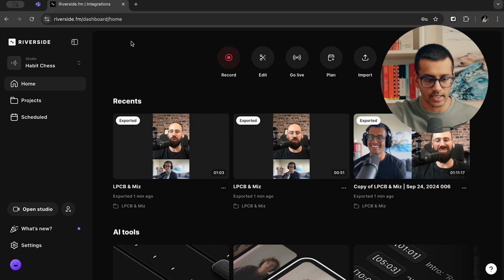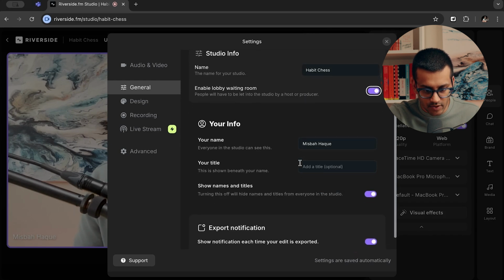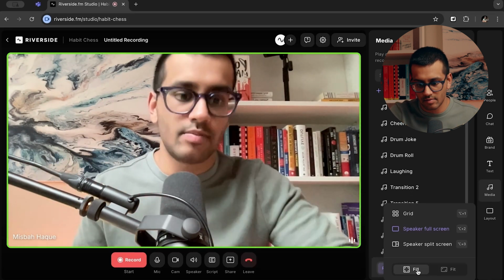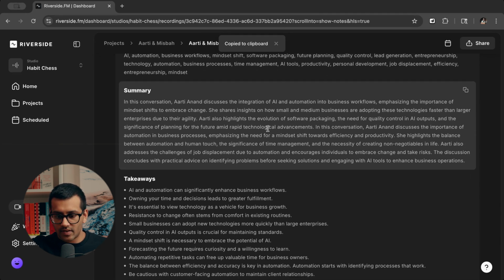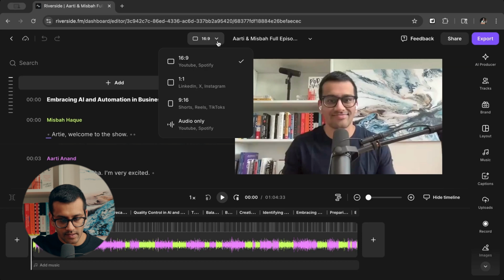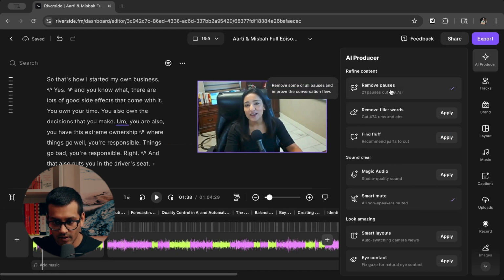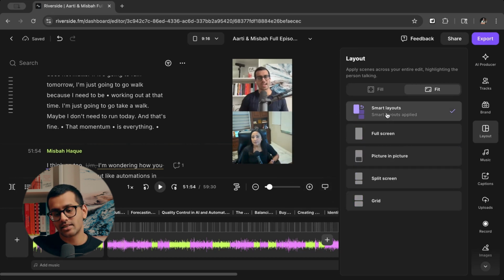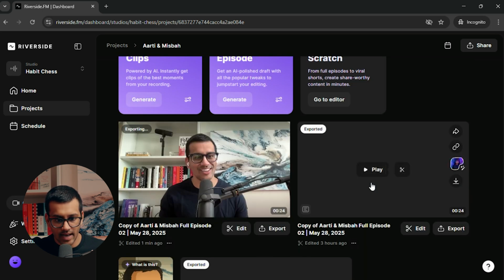Complete Guide to Riverside for Podcast Recording and Editing in 2025 (Beginner Friendly Tutorial)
☎️ Book a free podcast strategy call with me to soundboard with someone who’s been there:

[00:00:00] Introduction & Setup
Why Riverside FM is perfect for beginners
Account setup and studio overview

[00:05:00] Recording Interface
Audio/video setup and camera options
Host vs producer roles
Recording quality settings

[00:13:00] Recording Features
Branding customization
Teleprompter and script features
Screen sharing and chat tools

[00:25:00] Post-Recording & AI Tools
Project organization and file sharing
AI-generated clips and show notes
Transcript features and optimization

[00:40:00] Editing Interface
Text-based editing walkthrough
Adding media, B-roll, and music
Timeline controls and shortcuts

[00:55:00] Advanced Features
AI producer tools and audio cleanup
Brand kit and caption customization
Layout options and smart features

[01:10:00] Export & Publishing
Export settings and quality options
Integration with other software
Final workflow and strategy tips

Gear
Tripod for Light
Softbox for Light
Mic Stand
Audio Interface

🎙️ ABOUT POD MAHAL

Hi, I'm Misbah Haque 👋🏽

In 2016, I started podcasting from my childhood bedroom with no audience or credibility.

Within a year, I landed my dream job in the Bay Area, and produced and co-hosted a show that went on to do over 1M downloads.

There are many factors to how I did it, but it all comes down to one of my core beliefs:

Why wait to be invited to someone else’s table?

Build your own and people will pull up a chair.

In 2020, I founded Pod Mahal on a mission to help others build a body of work through podcasting.

We offer consulting to empower you to own your means of production, as well as done-for-you services where all you need to do is show up and record.

I also host my podcast, Habit Chess, where I research the best literature and experts on skill-stacking and test their strategies in real-world scenarios.